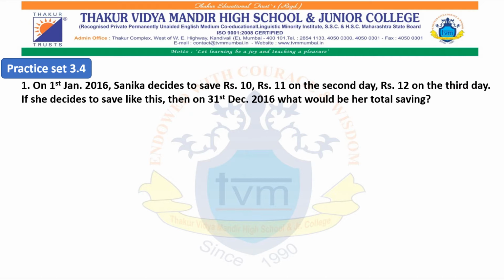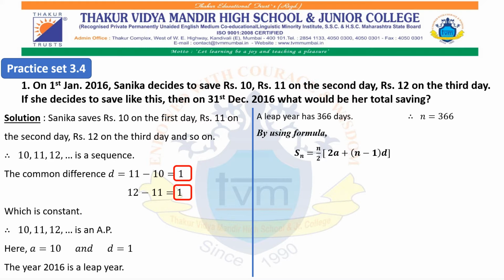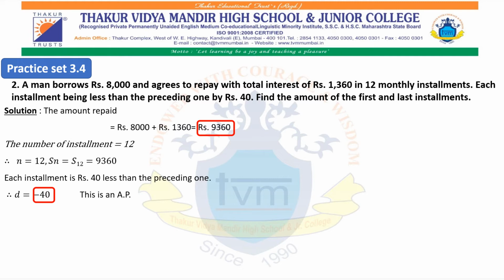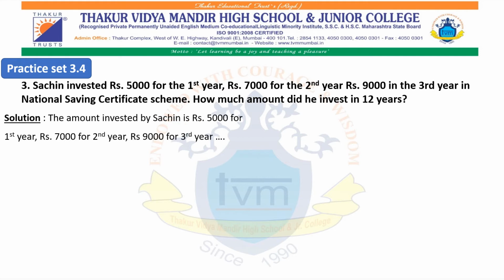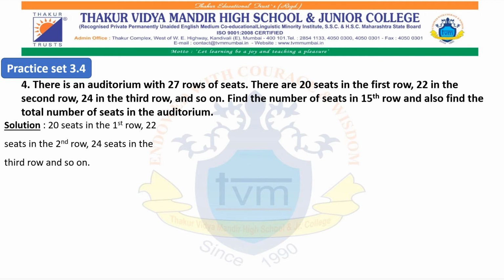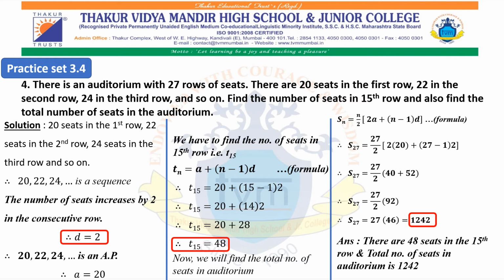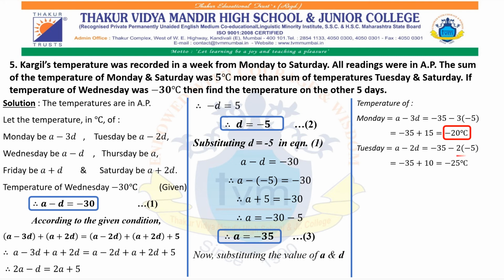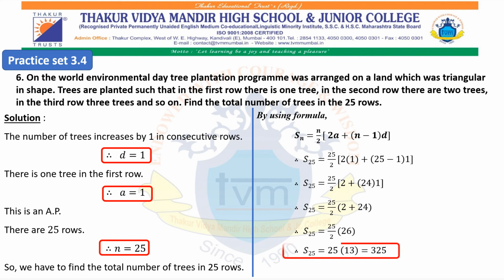TVMHS Std : 10 Mathematics (Part-1) Arithmetic Progression (Part-4) by Anil Sir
Std : 10
Subject : Mathematics (Part-1)
Topic : Arithmetic Progression (Part-4)
Made by Anil Sir